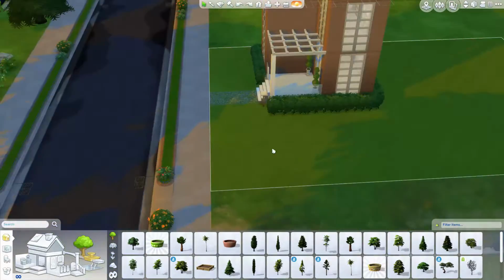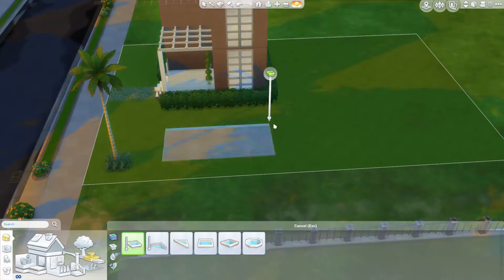Sims 4 | Speed Build Collaboration | Materialistic Starter Home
Gallery - SephySim

Recording and Editing Software - Camtasia Studio 8
Microphone - Samson Meteor Mic